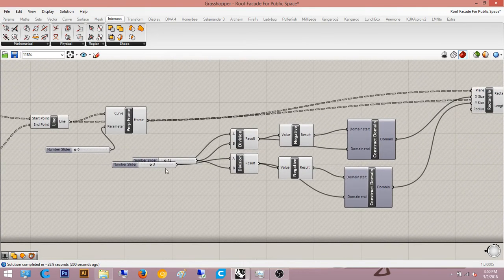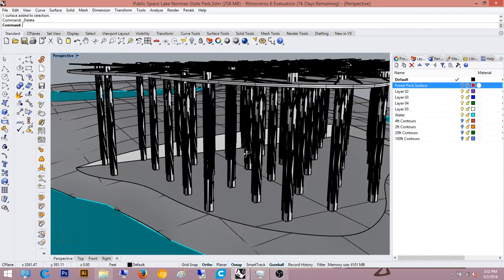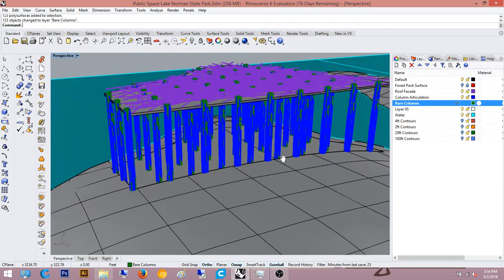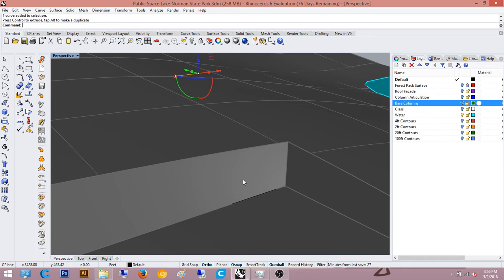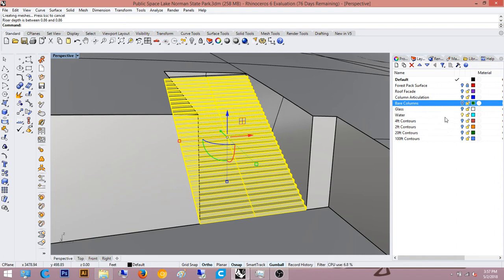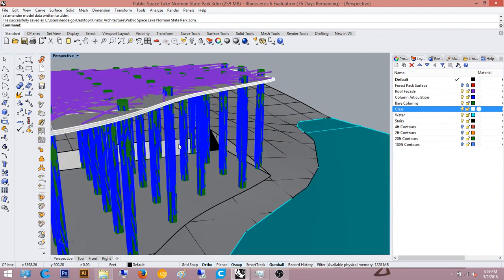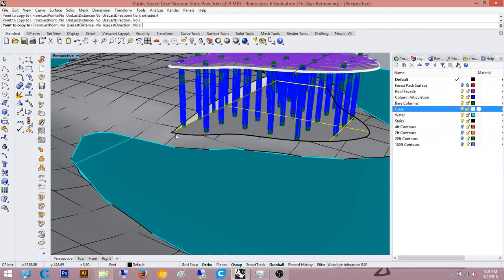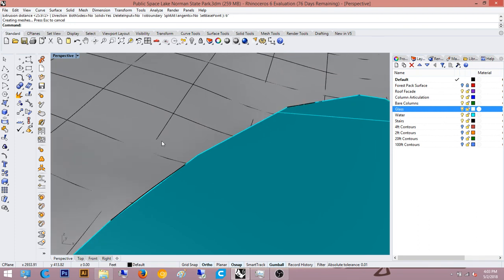Architectural Design- Public Space #2: Roof Facade and Prepping for Rendering